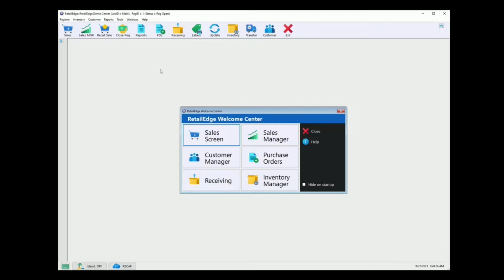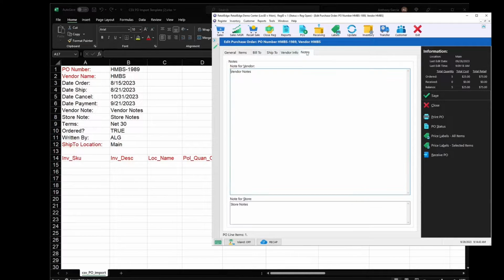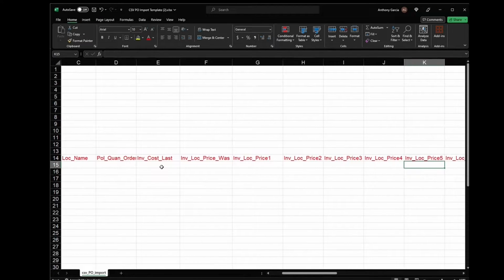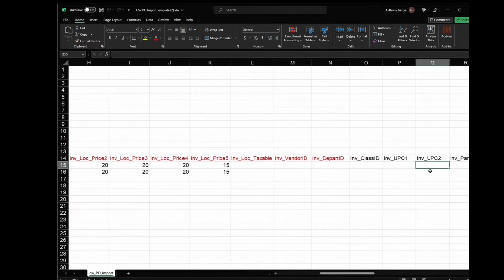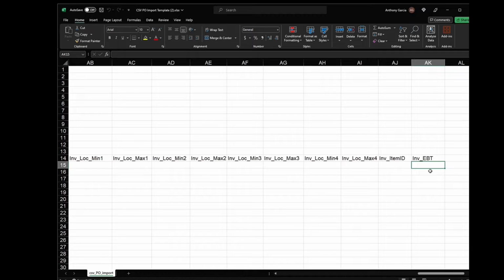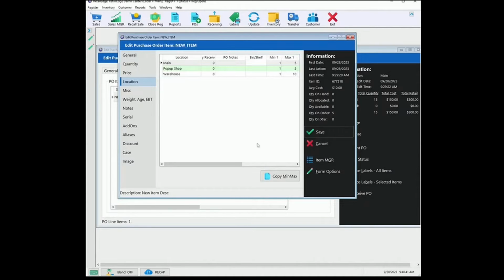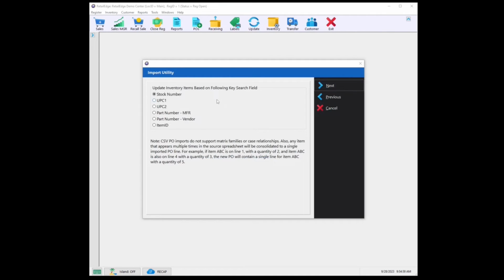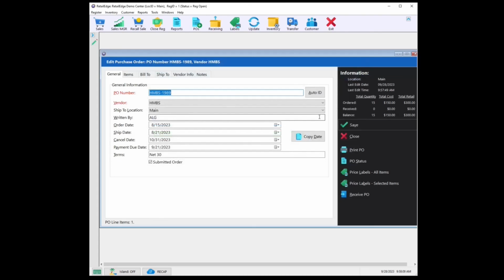RetailEdge Purchase Order Import as CSV File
Introducing a new basic Purchase Order Importer tool. This importer allows you to create a simple PO using our template in Excel or Libre Office and import it into RetailEdge!
To find more about Purchase Orders in RetailEdge and how to use them, go and search for Purchase Order.